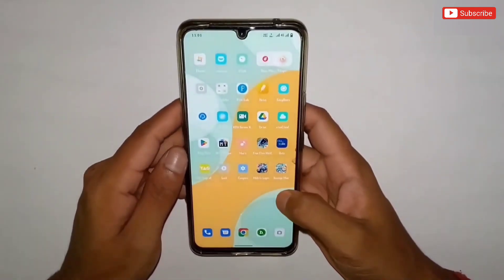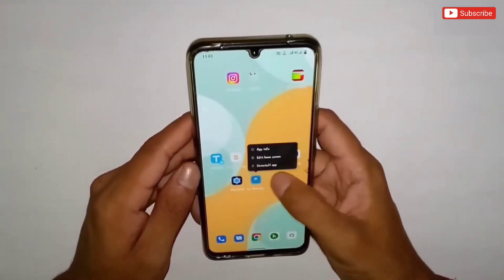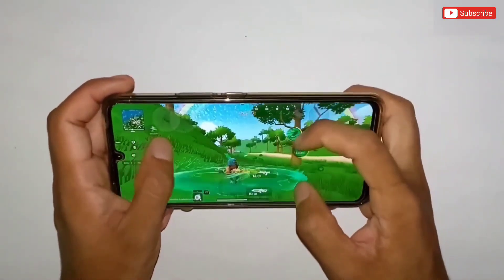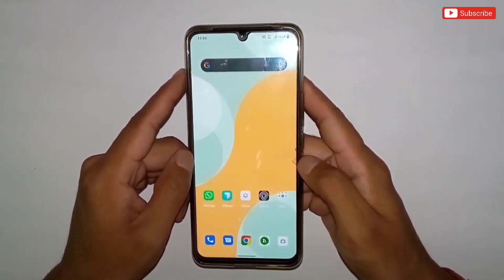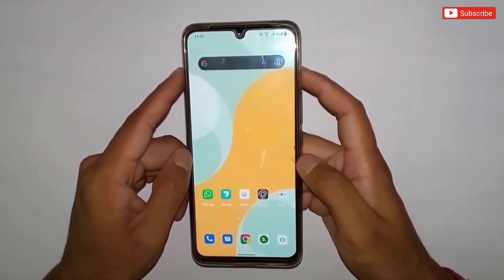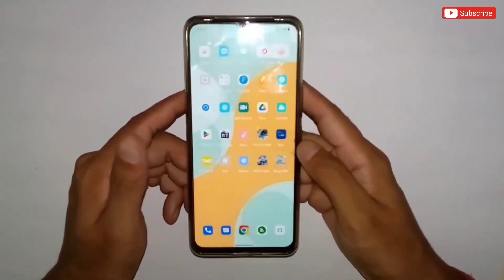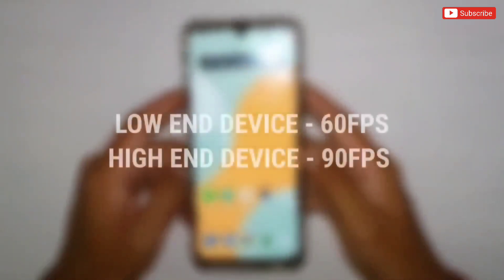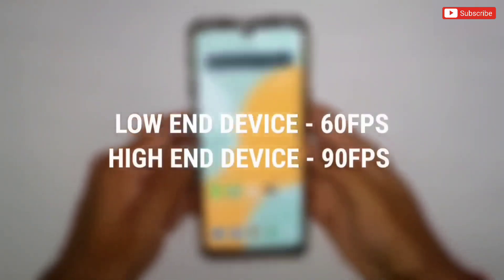How To Fix Fps Drops On Android For Smooth Gaming | Stable Fps & Performance | No Root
Queries Solved-
overclock android no root
overclock android
overclock
no root